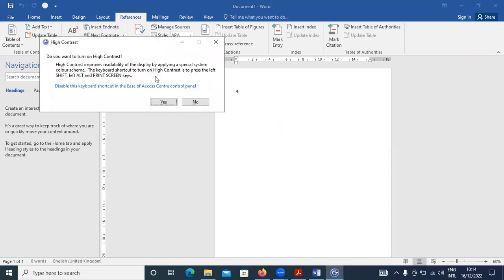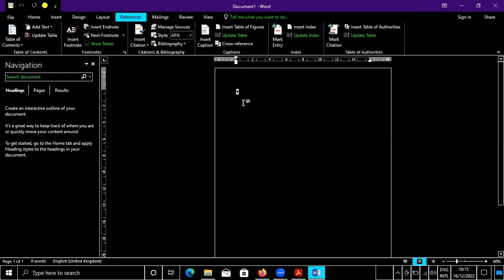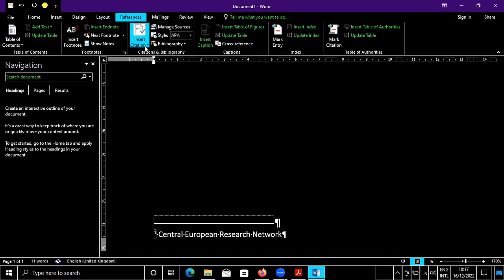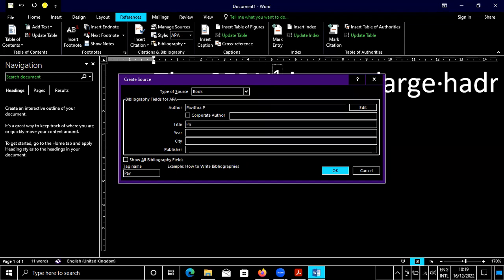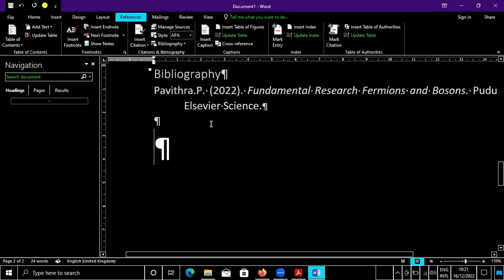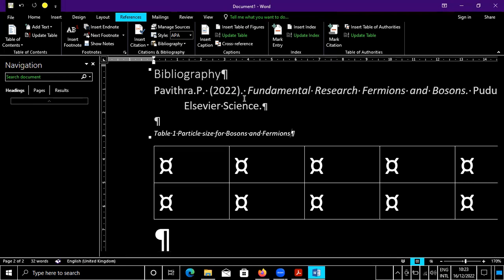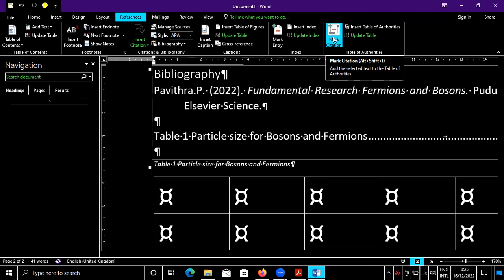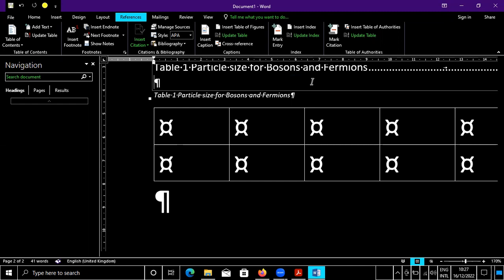COPA Class - 2022-12-16 10:13am - Session 1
References Menu in MS Word